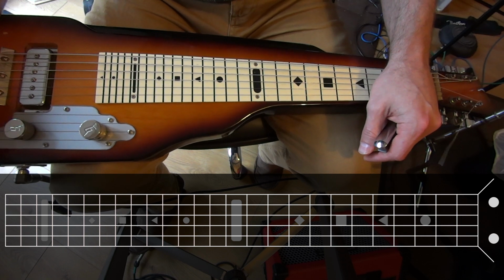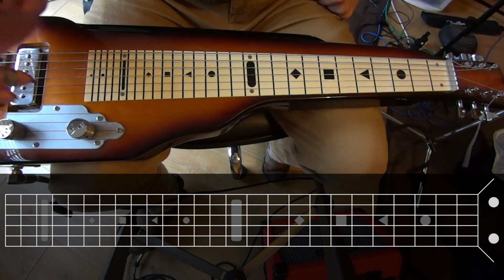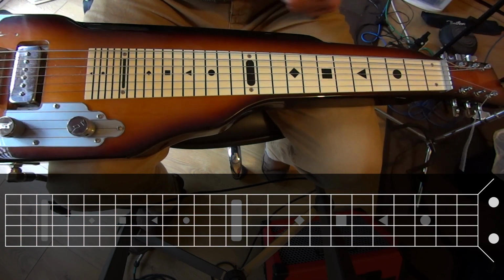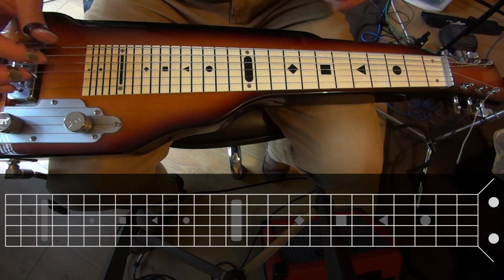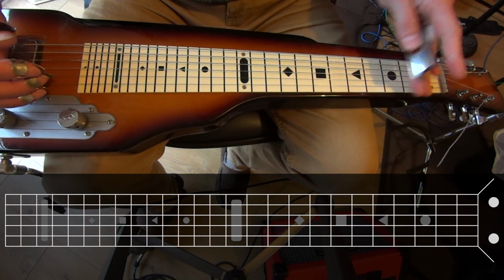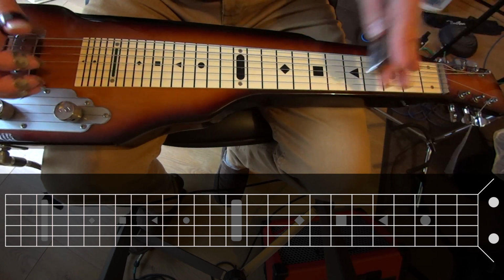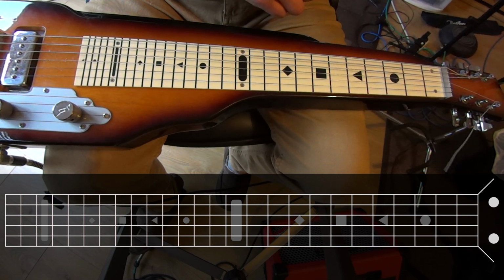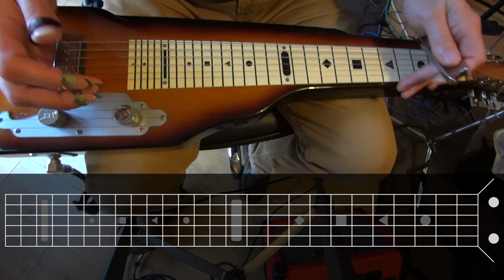Lapsteel Basics - 2 Ways to Play Major and Minor Chords in C6 Tuning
In this lesson you will learn C6 tuning, how major and minor chords fit into C6 tuning, and how to play 2 different inversions of major and minor chords.